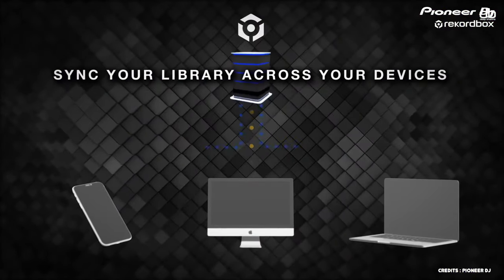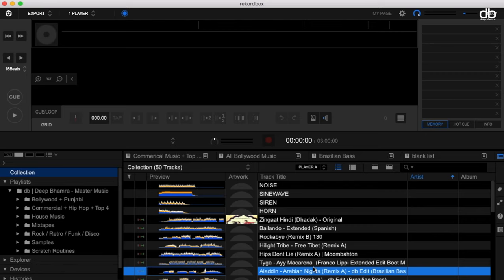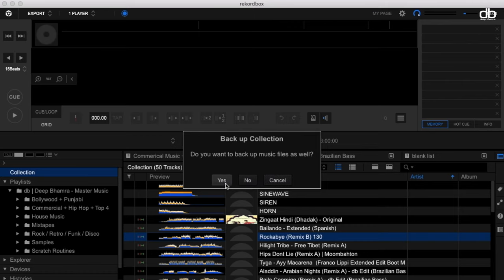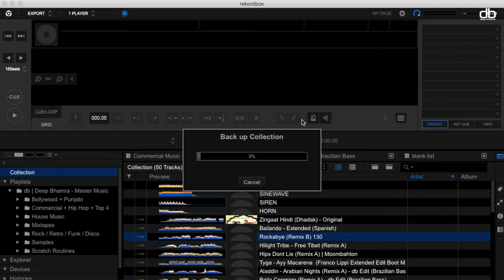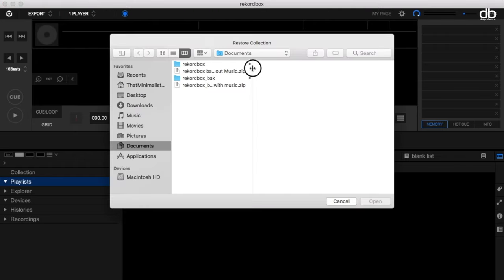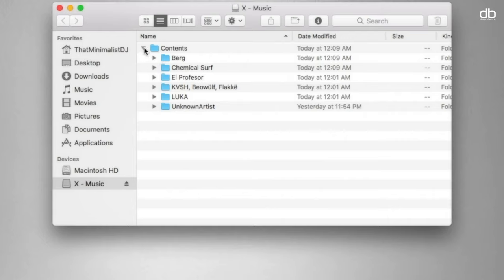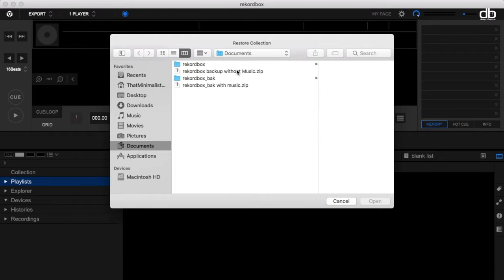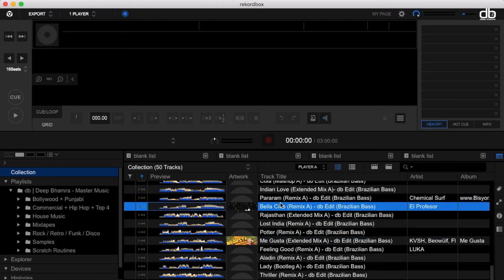HOW TO MOVE REKORDBOX LIBRARY TO A NEW COMPUTER - 2020 | HOW TO TAKE A BACKUP OF REKORDBOX DJ MUSIC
Hi, In this video i show you how to move rekordbox database, collection or library to a new computer i also show you how to take a backup of your rekordbox library.

And if you broke your laptop you can also use the usb to import music.